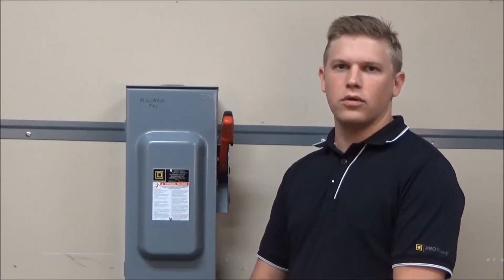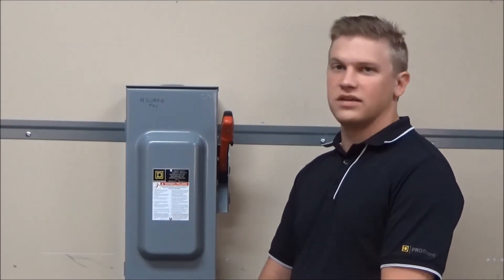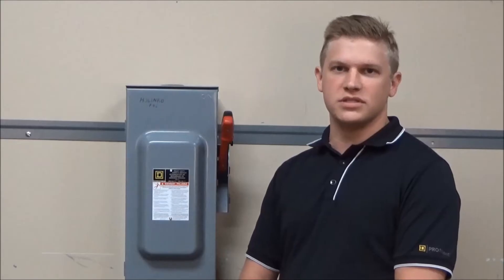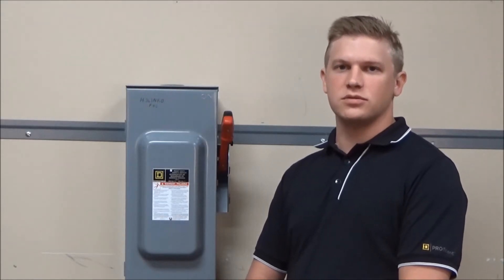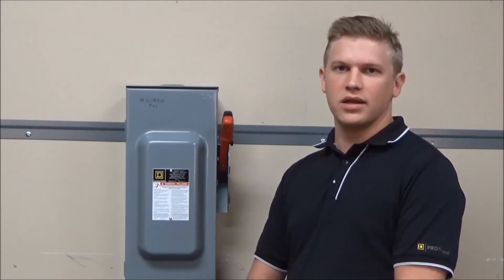Locking Square D™ Heavy Duty Safety Switch Handles to ON Position | Schneider Electric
Learn how to secure the handle of a Square D™ Heavy Duty Safety Switch in the ON (closed) position. In this tutorial, we’ll explore the locking options available for these safety switches, including the factory option for 3/8"" padlocks (SPLO) and how to modify 30-200A Series F switches directly in the field. This step-by-step guide simplifies the process to ensure safety and reliability in your applications.

Whether you're working on industrial automation, energy management, or sustainability projects, this guide is essential for anyone using Schneider Electric’s innovative solutions.

🔔 Timestamps:
0:10 - Introduction to Safety Switches and Locking Option
0:34 - Factory-installed Lock-on Provision
0:40 - Field Installation of Lock-on Provision

👋 GET TO KNOW US BETTER